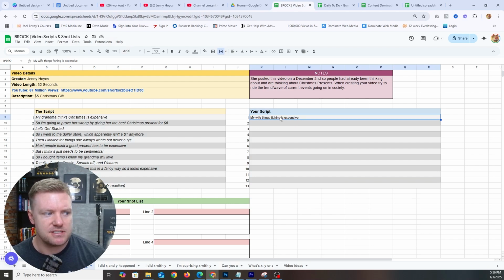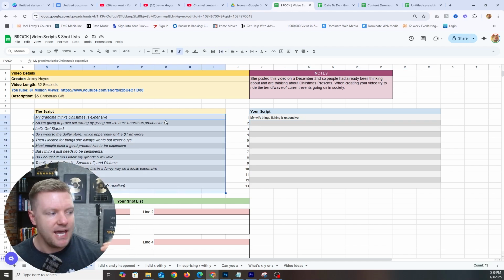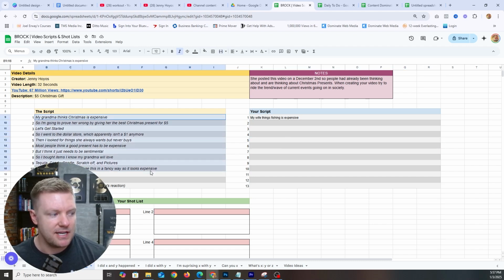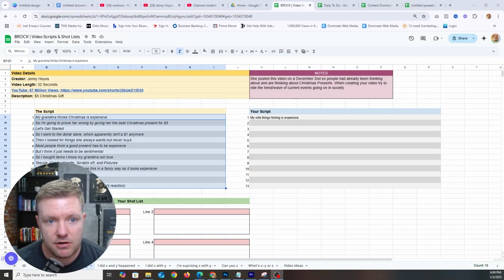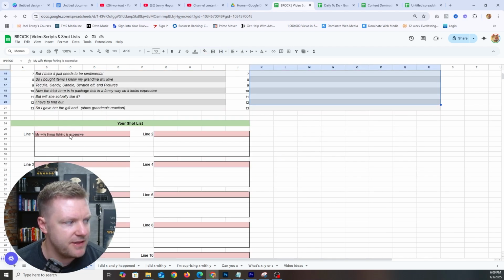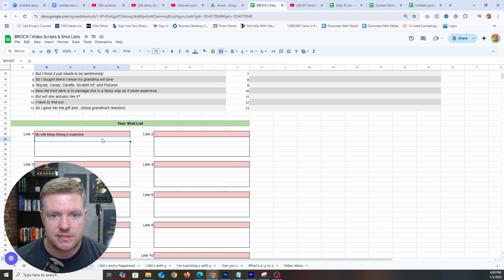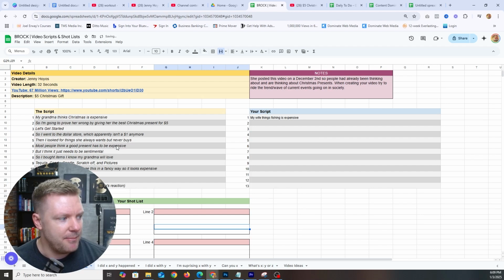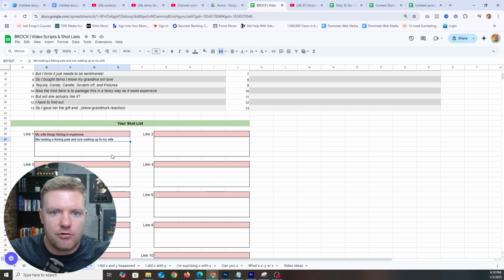How I Gained 50,000 Subscribers In 1 Month (3 Easy Steps)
In this video, I share 3 easy steps that helped me gain 50,000 new subscribers on our main channel in just 1 month! Learn how to master viral videos and build a following on YouTube and TikTok.